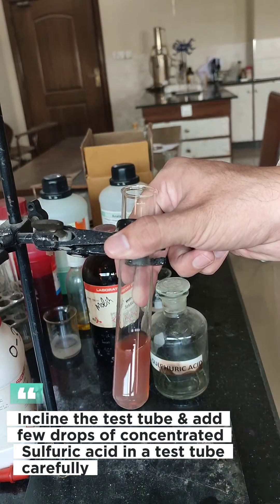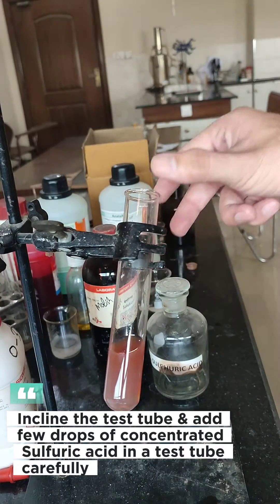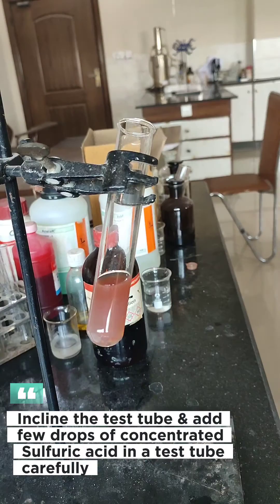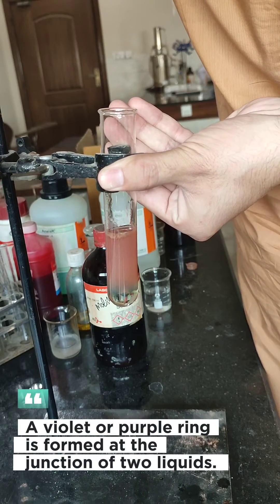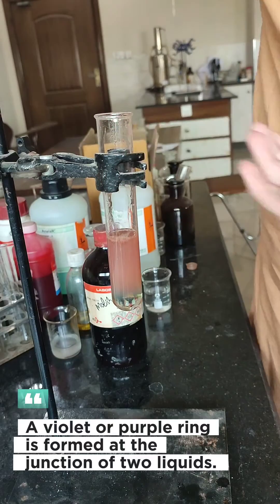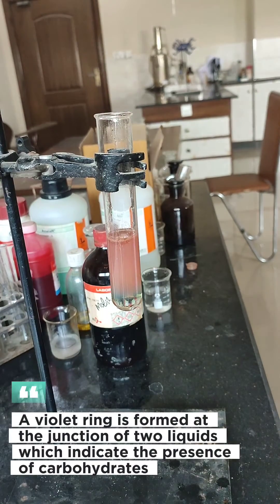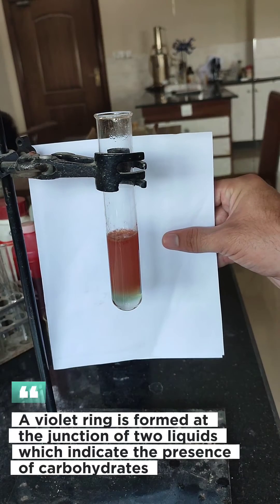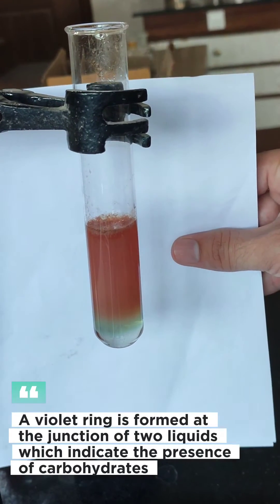Molisch's Test for Carbohydrates